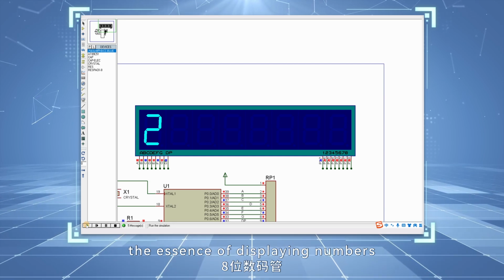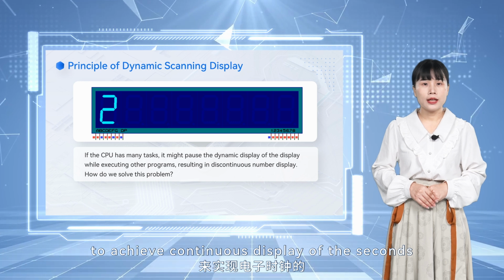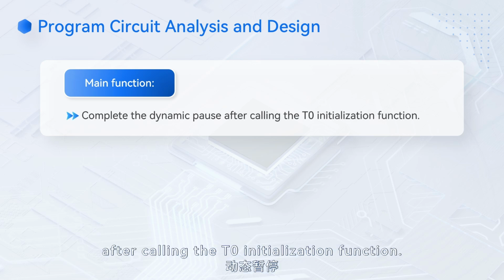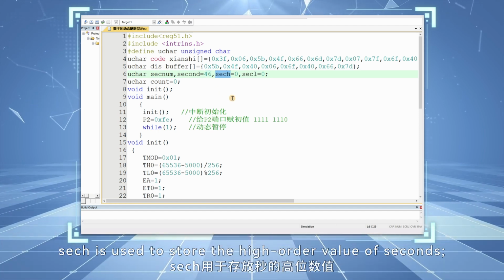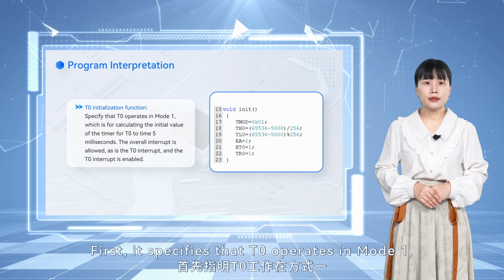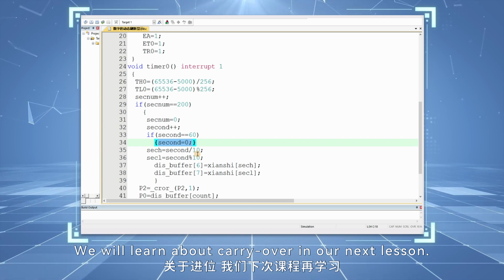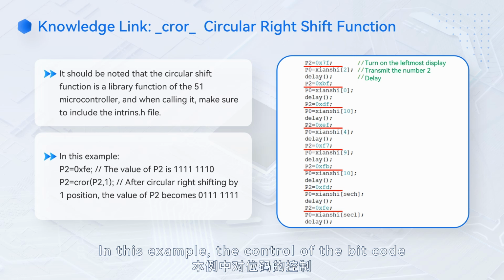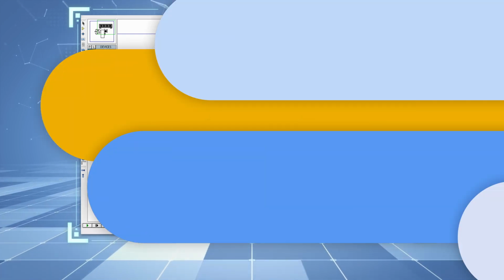5 3 Dynamic Refresh Display of Numbers